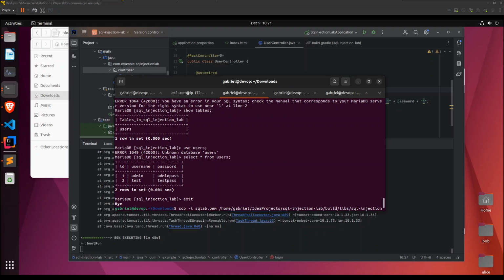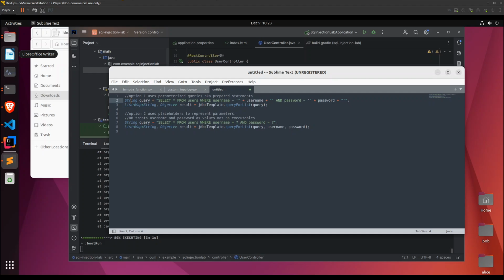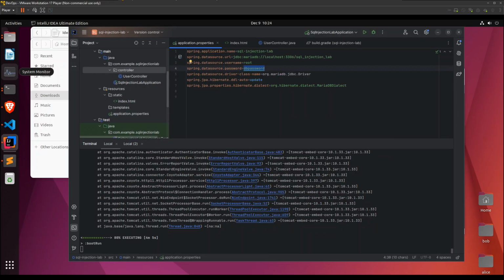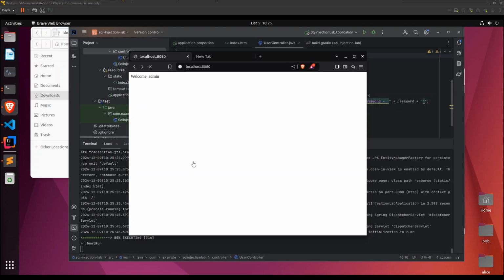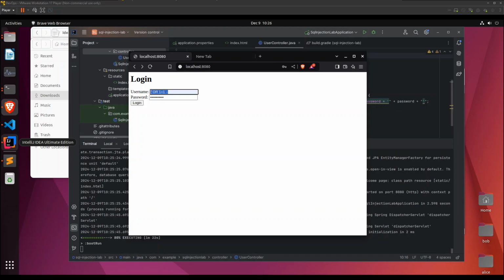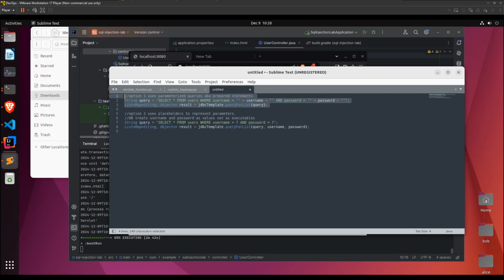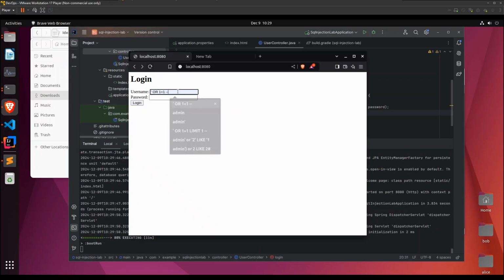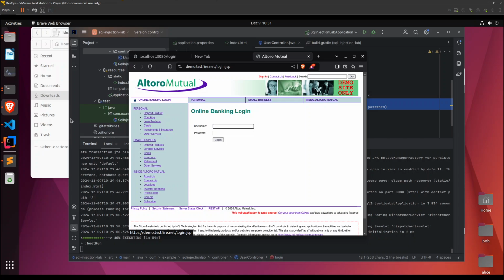SQL Injection with Local Java App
Quick demo I whipped up to review some Java and SQL